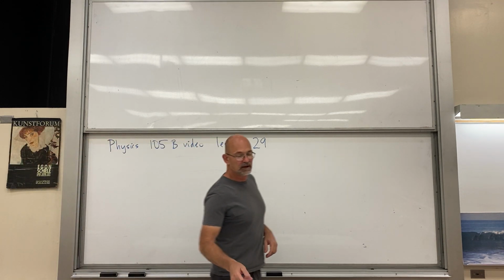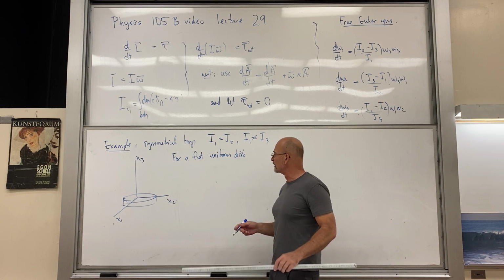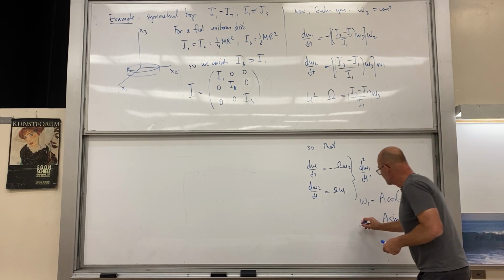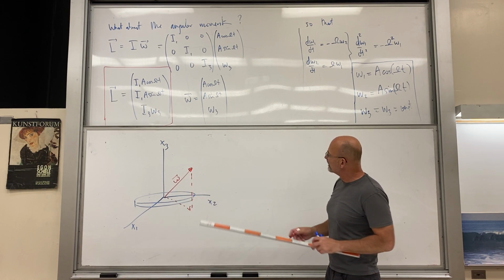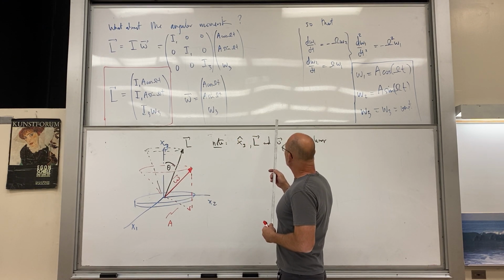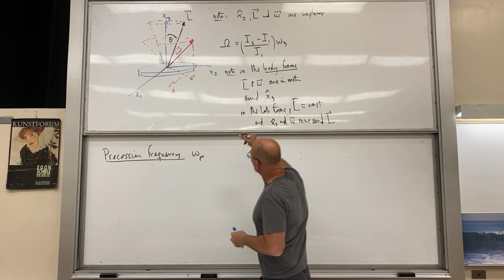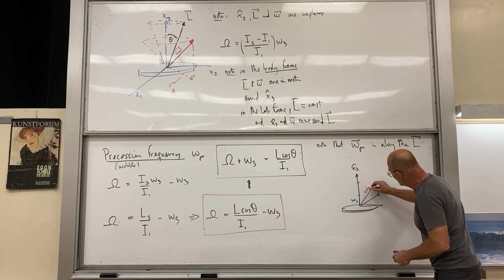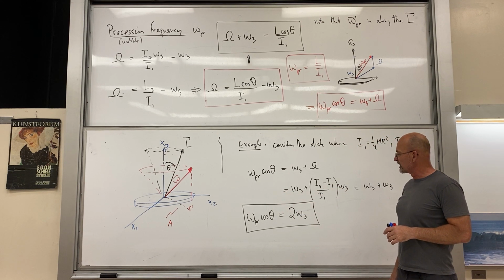physics 105B fall 2020 video lecture 29